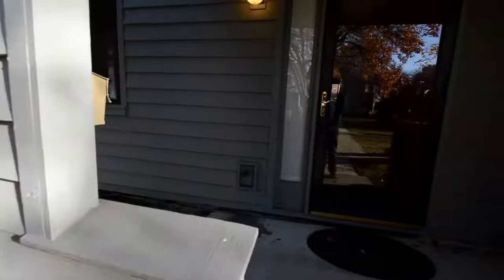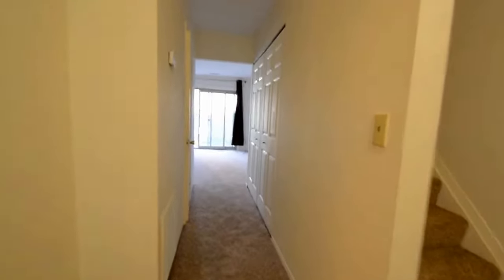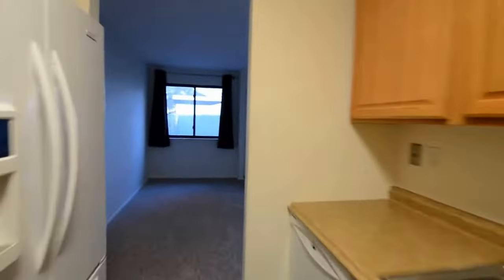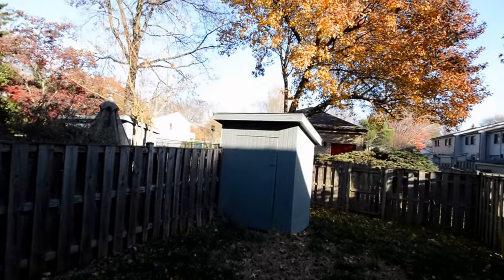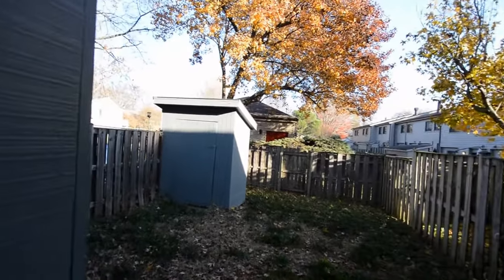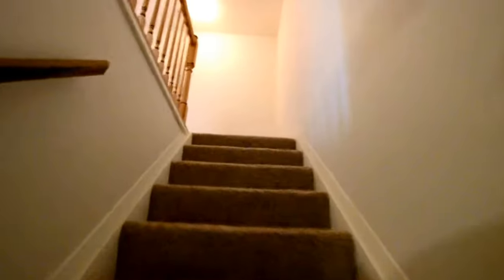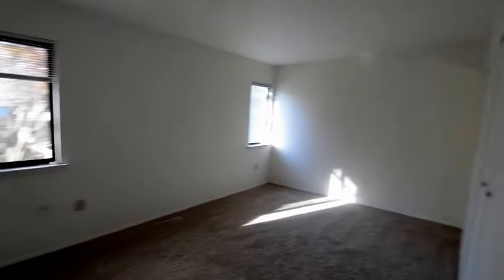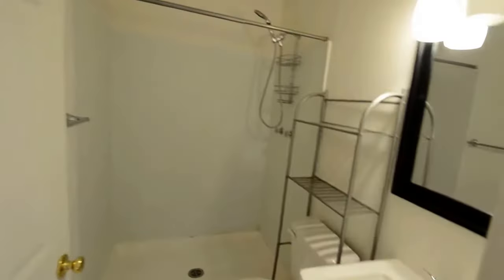Annapolis Townhomes for Rent 3BR/2.5BA by Annapolis Property Management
to visit AnnapolisPropertyServices for your AnnapolisPropertyManagement needs! to see other available AnnapolisTownhomesForRent today. You can also call us or visit our office at

Annapolis Property Services
914 Forest Drive,Suite 101
Annapolis, MD 21403

This 3-bedroom, 2.5-bath property in the Cedar Ridge Community is just as wonderful as our other townhomes for rent in Annapolis! This 2-level townhome features a fenced backyard, a large living room and a storage shed. Community facilities include a swimming pool and a playground area.

We are one of the most progressive and professional property management firms in Annapolis, MD. We are a results-oriented company, driven by the satisfaction of our clients. We continuously strive to deliver the most comprehensive level of service possible. By being with us, you can only experience the most outstanding and professional property management in Annapolis!

Can you imagine yourself living in this lovely property from our list of townhomes for rent in Annapolis? and give our professional Annapolis property managers a call today! Know someone who might want our Annapolis townhomes for rent, instead?

Your reviews help keep our business thriving. Please take a moment and share your experience